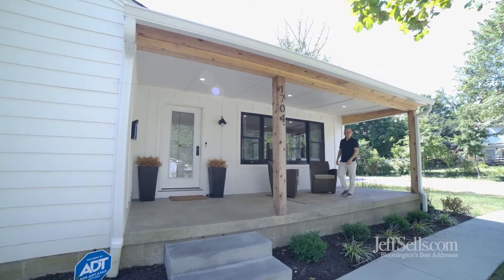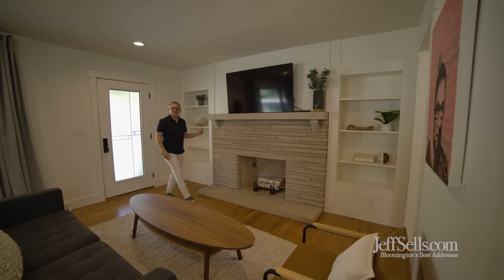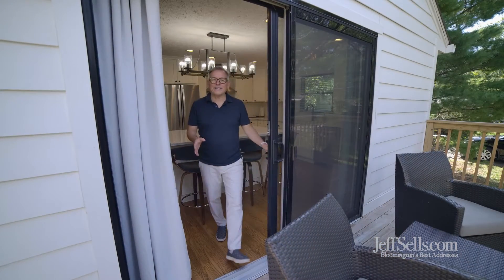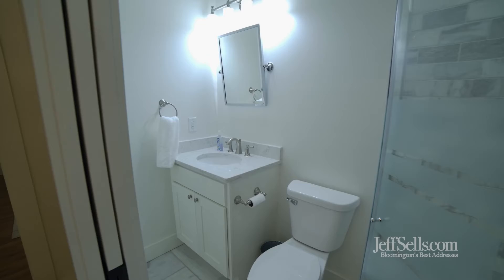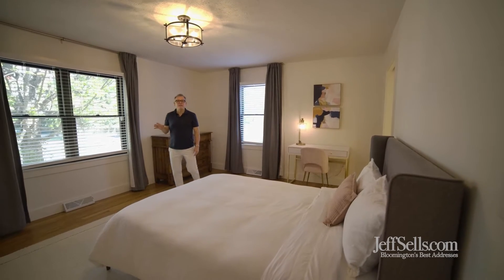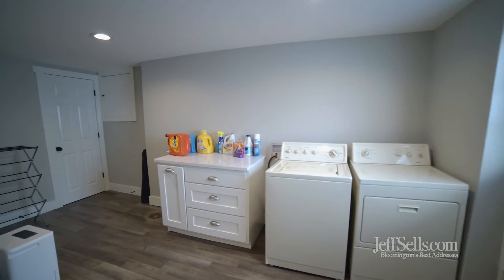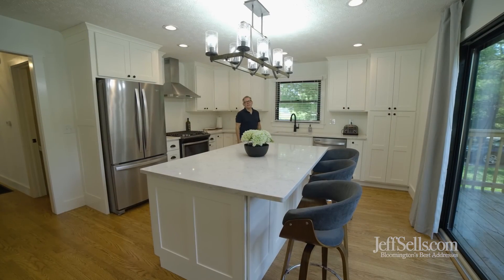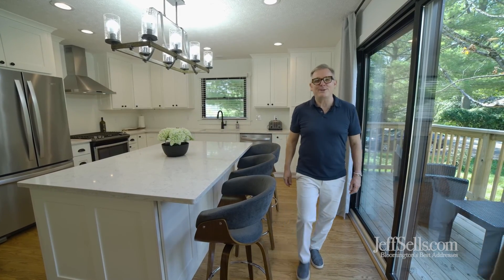1704 E Maxwell Lane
Enjoy the style of the mid century in this thoroughly updated modern ranch home with finished lower level. This pristine home just south of the Indiana University campus is ideally located near 40 acre Bryan Park and Elm Heights yet accessible to campus. Live the Bloomington lifestyle near local restaurants, shops, and conveniences in this spacious ranch with open kitchen and family room, white custom cabinetry and marble countertops, upgraded stainless appliances and light fixtures, fireplace on the main level and in the lower level, custom hardwood flooring, new roof, new siding, recent HVAC, recent guttering, Andersen windows, completely remodeled fresh bathrooms with white cabinetry and white marble, a large dedicated laundry room with washer and dryer and access to the two car garage.  The lower level family room/recreation room is great media space. This 1950's home in Bloomington‘s most established neighborhood is ideal with main level living space and secondary living space in the lower level with home office Zoom potential. Great access to bike trail to campus, bus line, and College Mall.